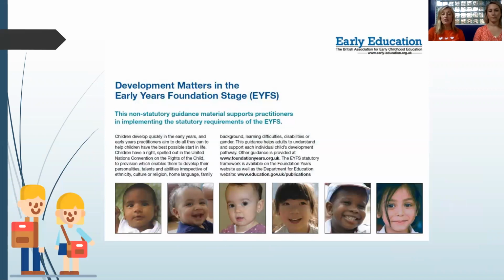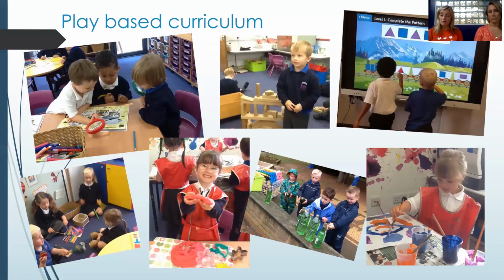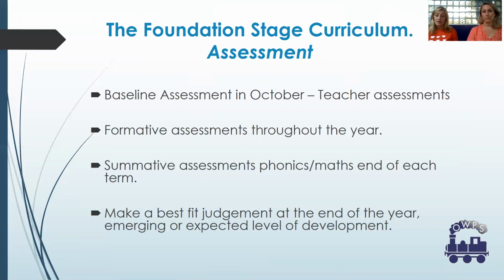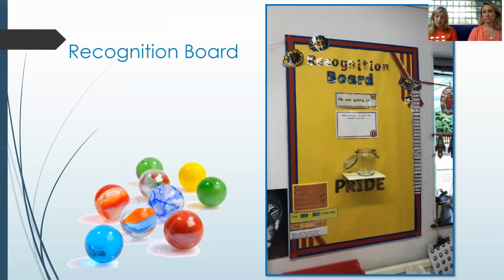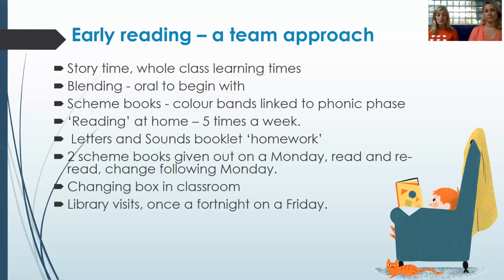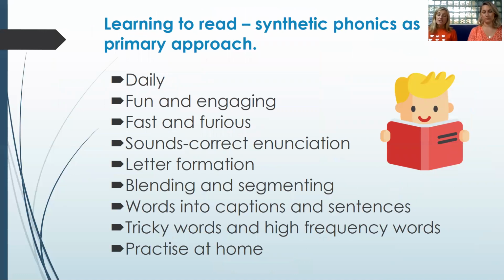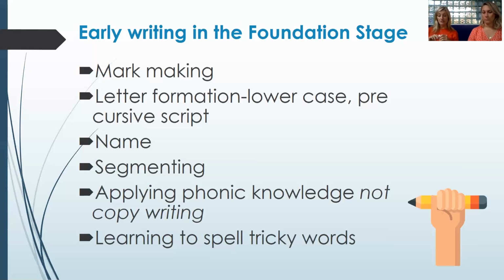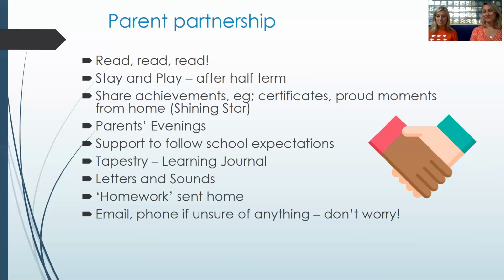FS parents curriculum presentation September 2020